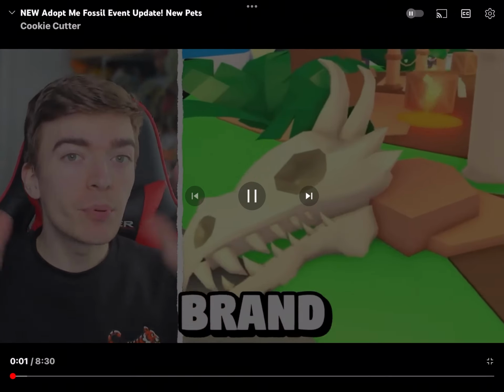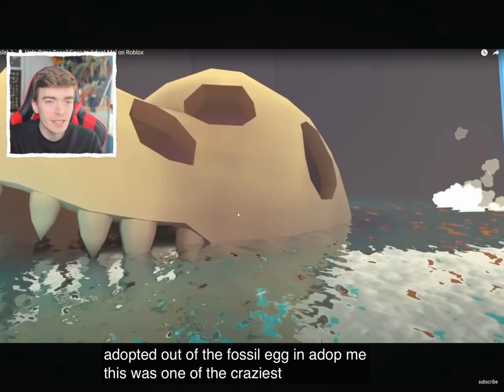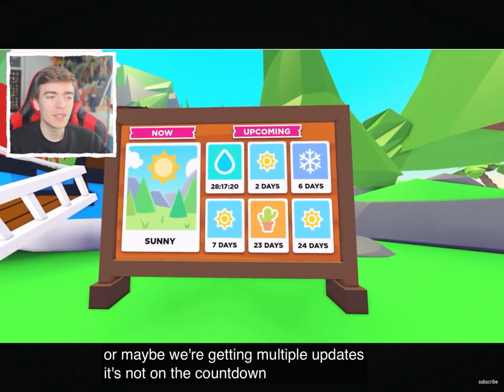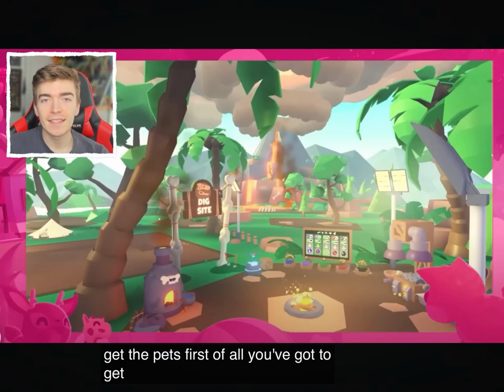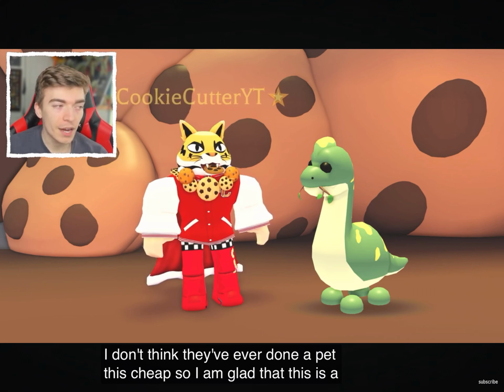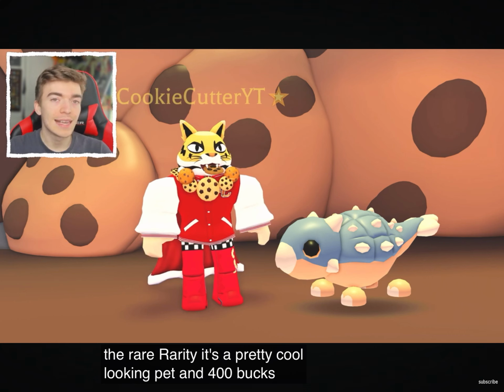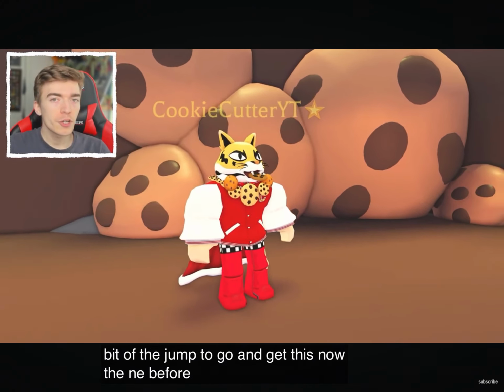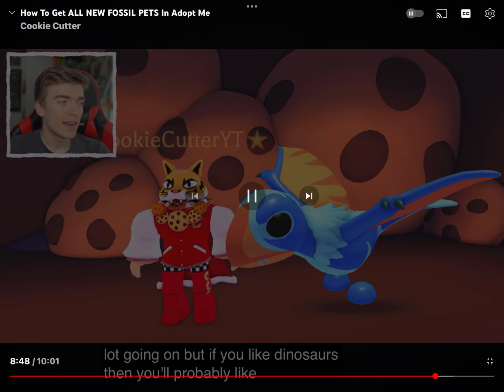MORE news about the fossil update in adopt me!@CookieCutter